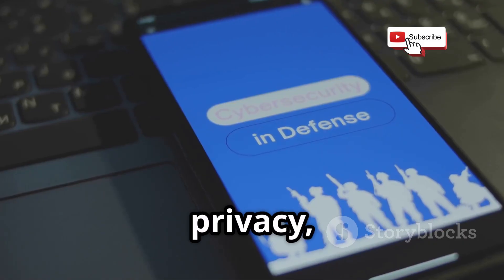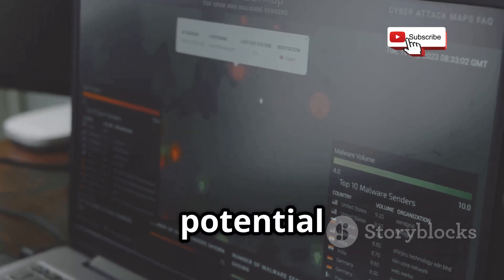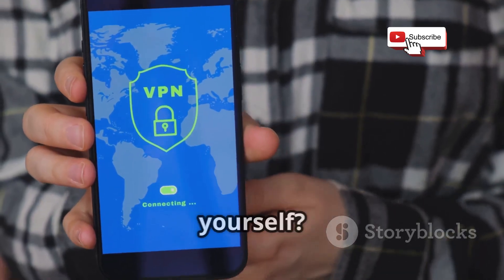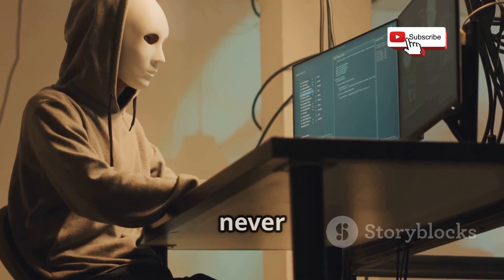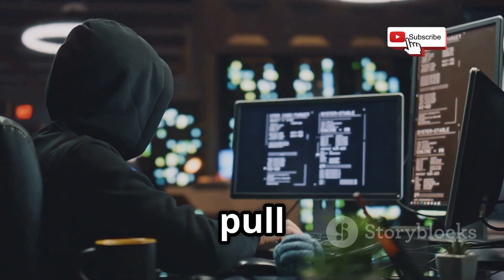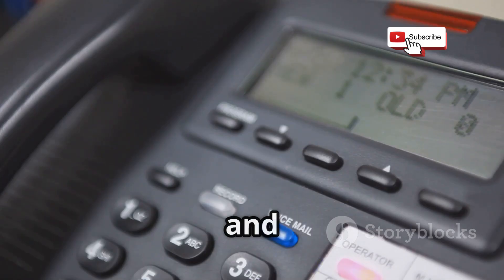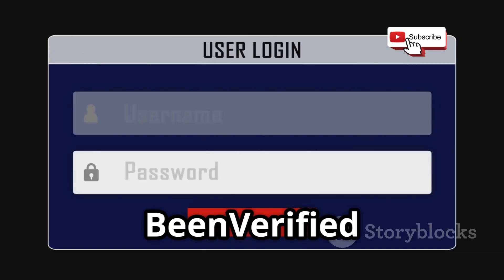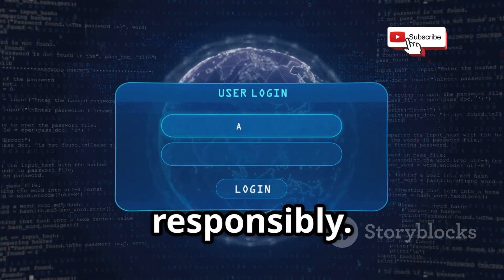10 FREE OSINT Tools To Track Any Phone Number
Discover the power of 10 FREE OSINT tools hackers, investigators, and cyber sleuths use to track any phone number effortlessly! This 10-minute guide reveals how much information can be uncovered from a single number using tools like Truecaller, NumLookup, Sync.ME, Spy Dialer, and more. Learn step-by-step how these resources connect phone numbers to social profiles, public records, and digital footprints—all while showing essential privacy tips to protect yourself. Whether you're curious about securing your data or understanding how cybercriminals operate, this video breaks down advanced techniques in an easy-to-understand, engaging way. Don't miss out on mastering phone number tracking and privacy protection!

OUTLINE:

00:00:00 The Only Thing They Need Is Your Number
00:00:21 The Crowdsourced Directory
00:03:22 The Public Records Sleuth
00:04:03 The Social Media Connector
00:04:36 The Voicemail Reconnaissance
00:07:01 The Master Map
00:09:07 The Digital Eavesdropper
00:09:35 The Advanced Scanner
00:10:09 The Social Engineering Gateway
00:10:41 The Data Broker Preview
00:11:14 The Ultimate OSINT Tool
00:11:46 Your Data, Your Control